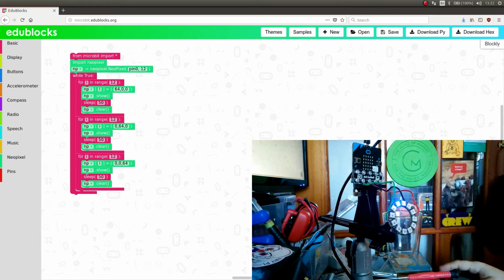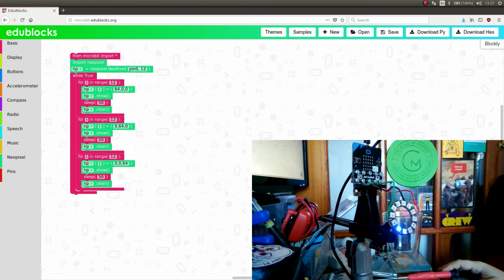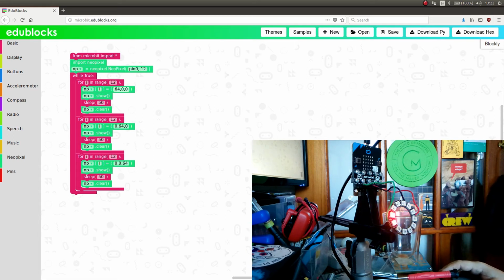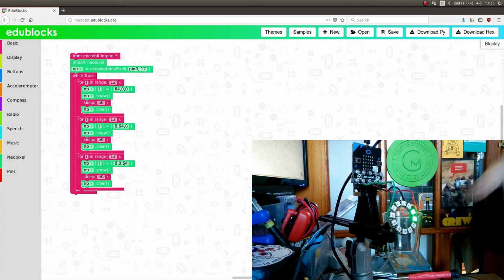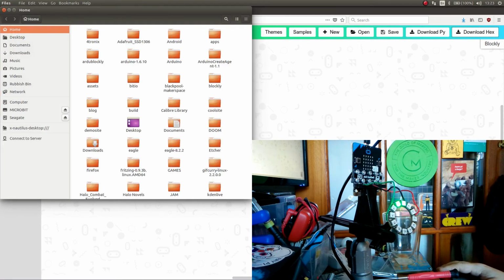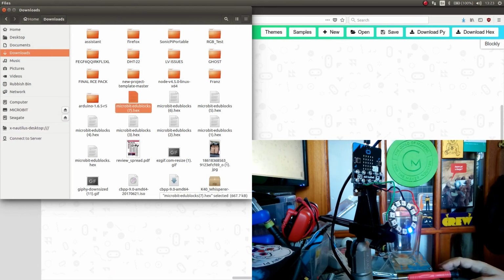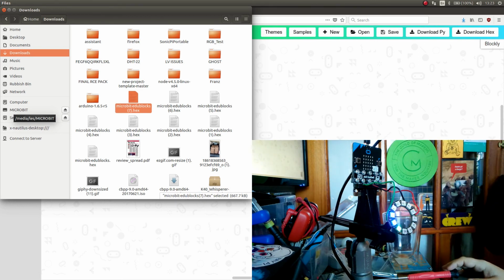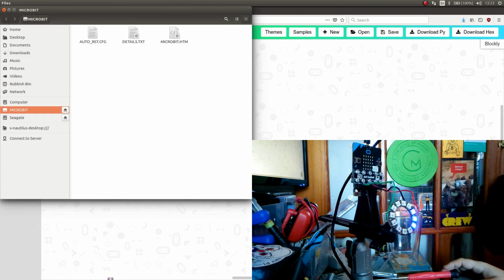Programming the BBC micro:bit with Edublocks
Programming the BBC micro:bit using Edublocks, a block based language that writes Micro Python.